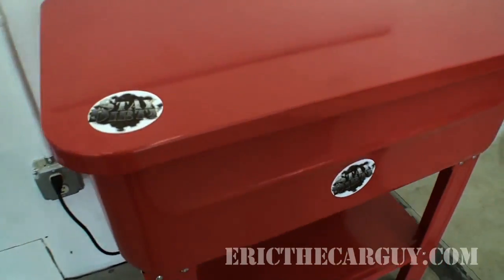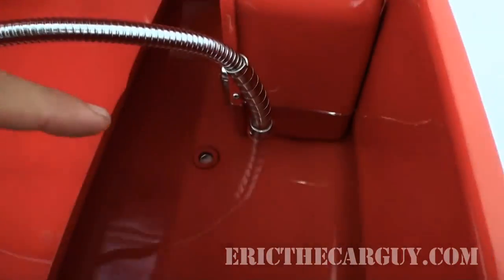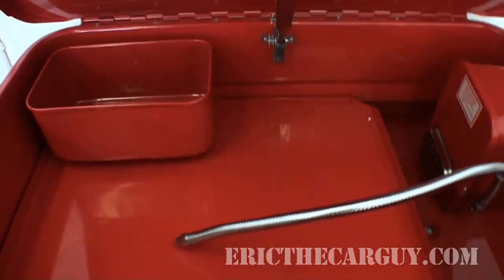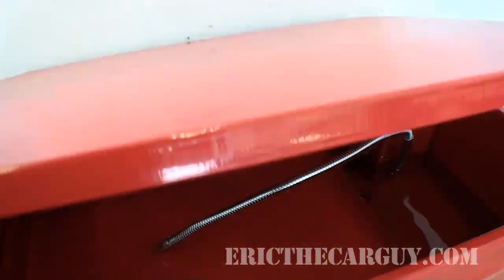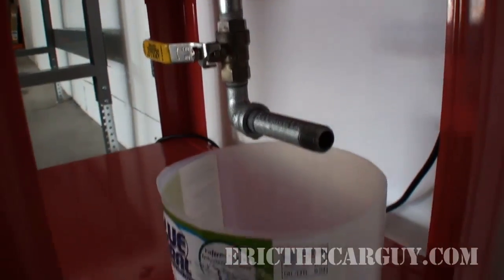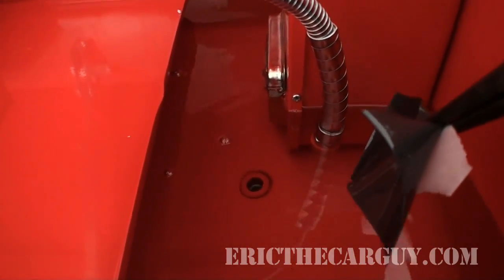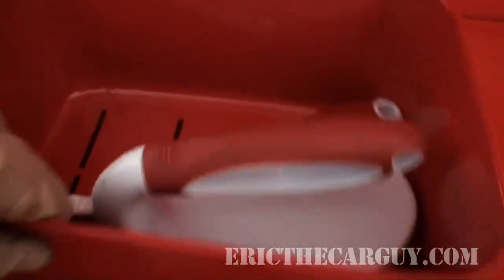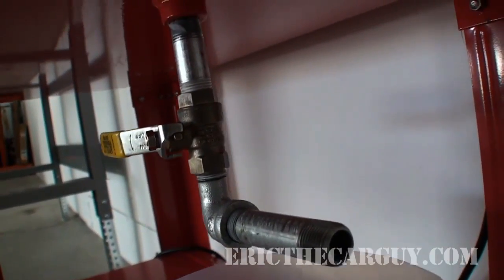Re: My New Parts Washer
As I say in the video you teach me just as much if not more and this video shows it.  I really liked your suggestions so much so that I made this video to address them.  So pat yourselves on the back for teaching me something I really appreciate it.

Stay dirty

ETCG